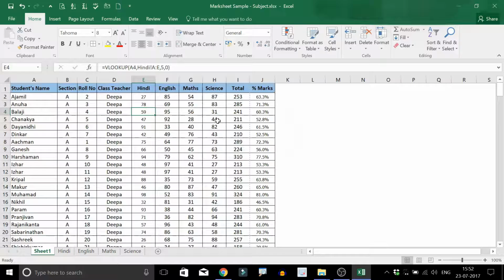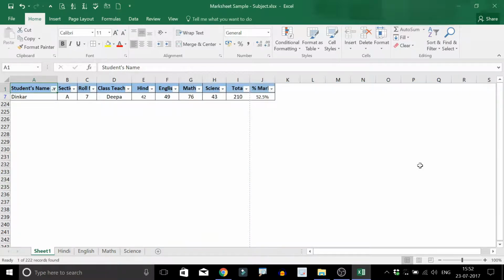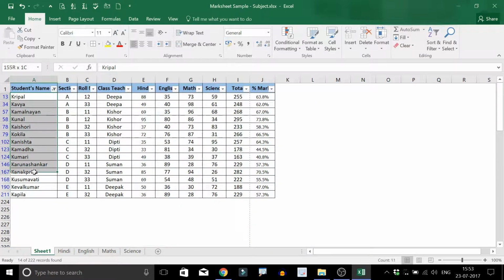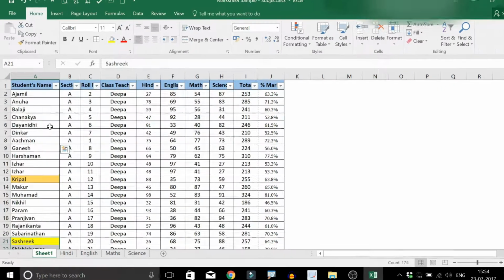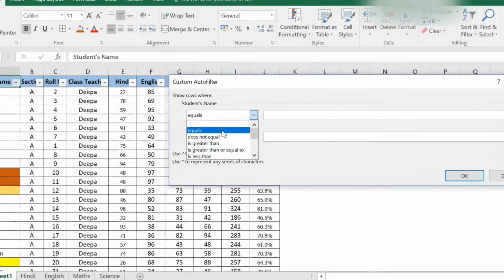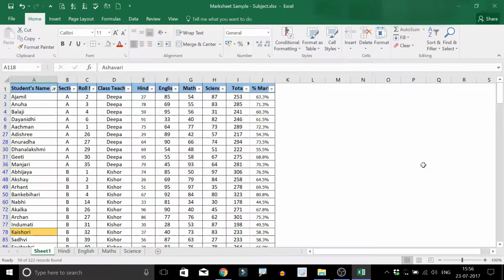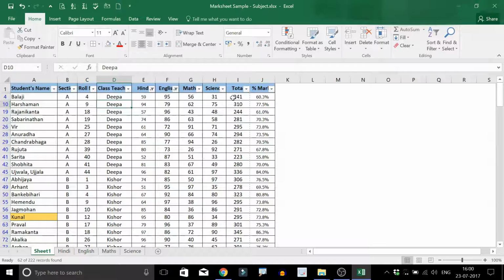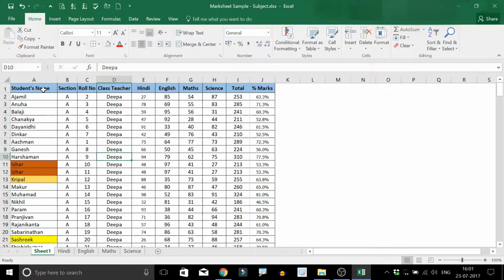Ms Excel | Effective Use of Filter Function | Session 3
Enthusiastic people who want to peruse their careers in the field of analytics… and want to enhance their skills on Microsoft excel they are at the right place.
At this channel you will get to learn tricks, hacks formulas , functions , short cuts you can use to improvise your work in your work place
In this I am covering very useful excel function “Filter”.

using this simple function, you can manage your work very efficiently  otherwise it would be such a tedious & time-consuming task if to be done manually.